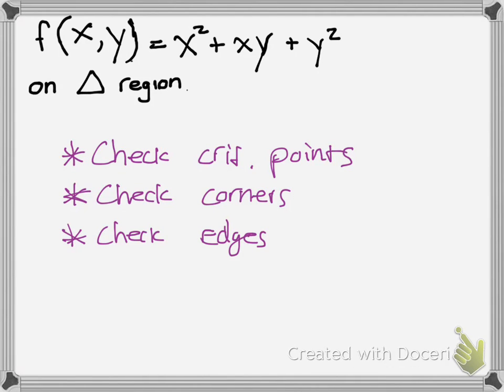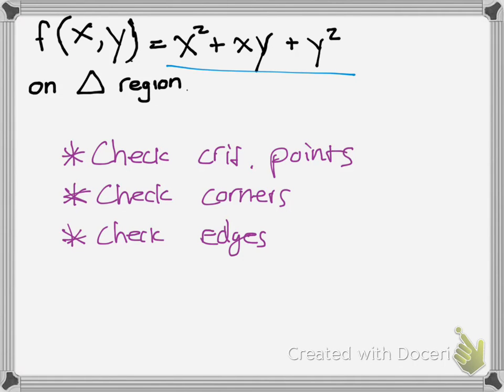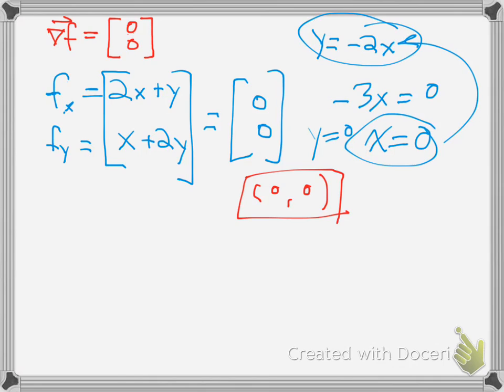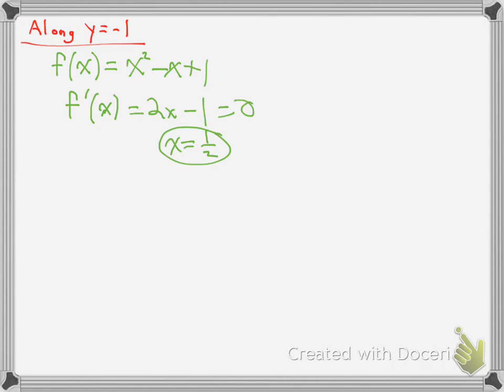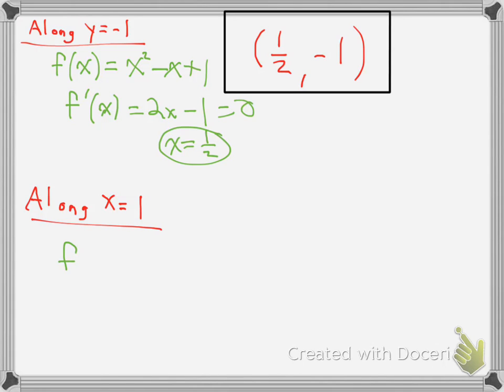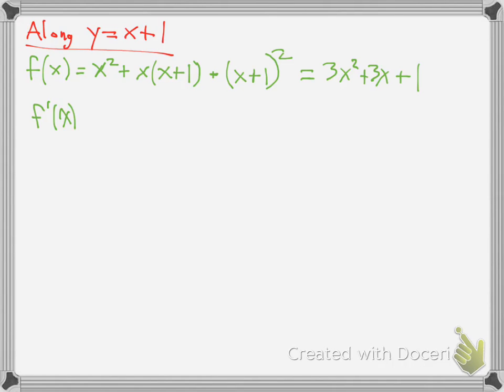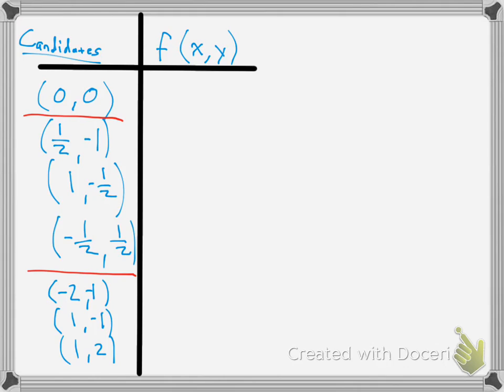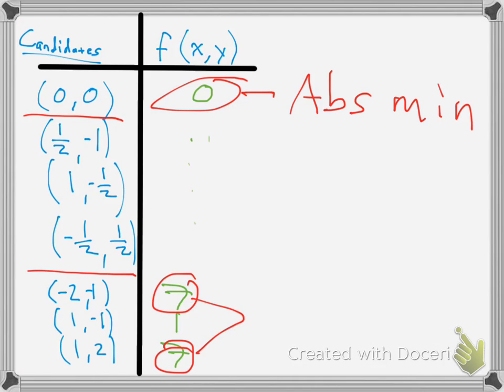Absolute Max and Min in Multivariable Calculus